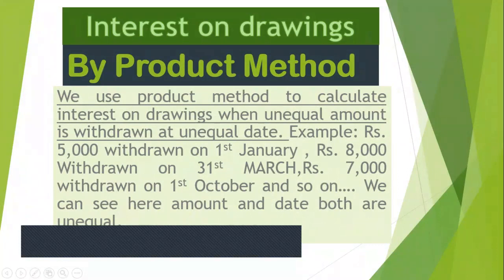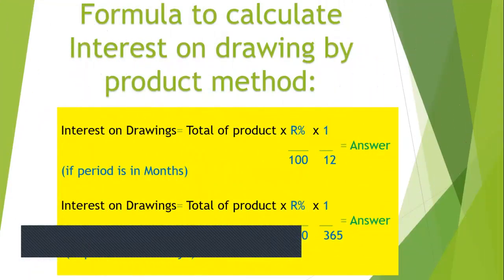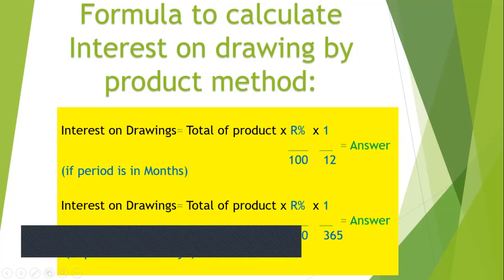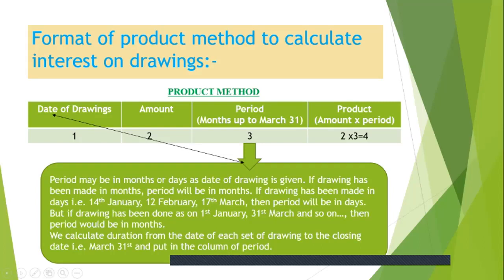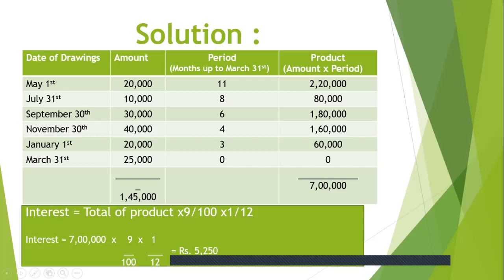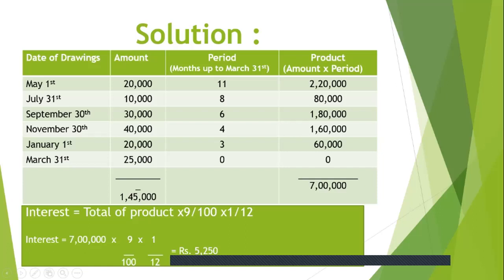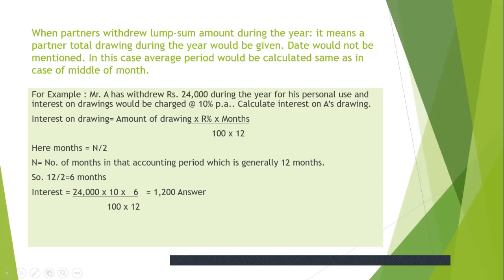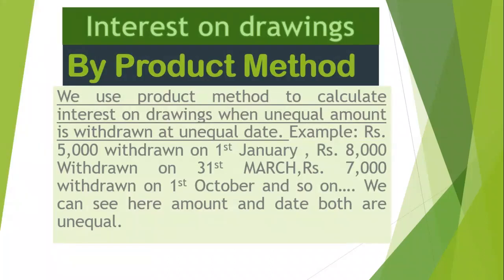Interest on drawing by product method along with revision of Interest on drawing/By Sandeep Gupta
Product method of interest on drawing with format explanation and method with question and solution. Revision of interest on drawing also included and explained. How to calculate interest on drawings by product method? Class XII cbse Partnership fundamental ) Interest on drawing.